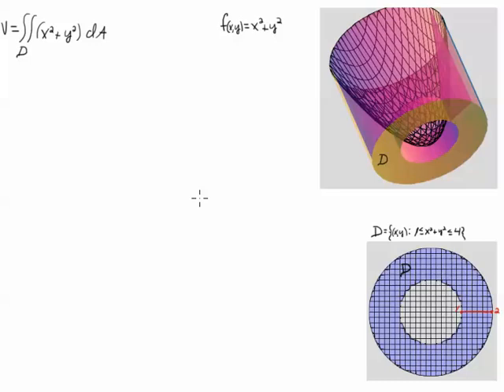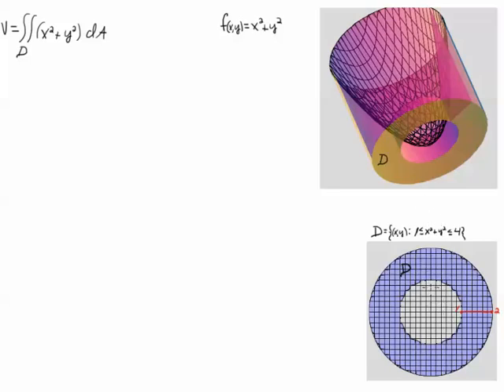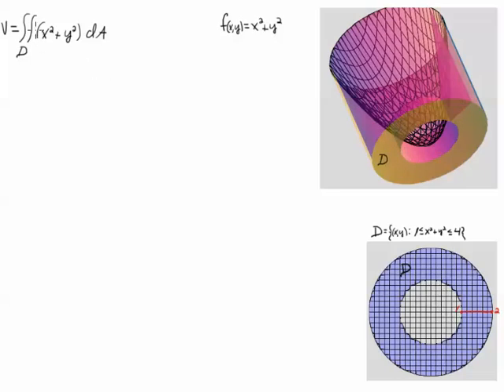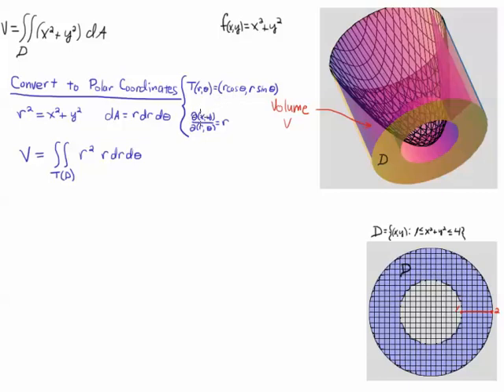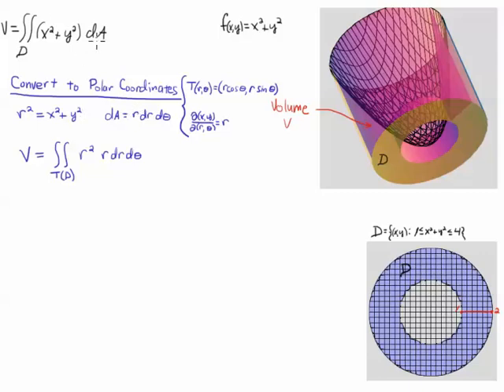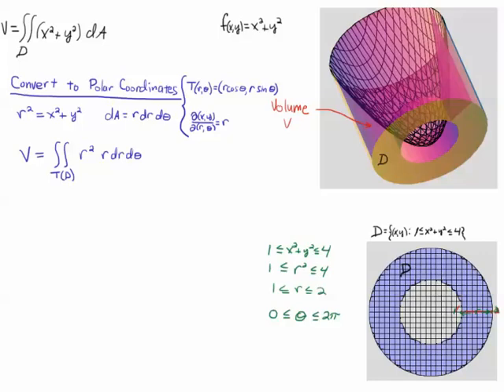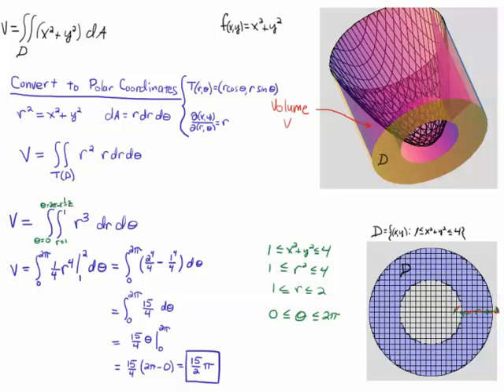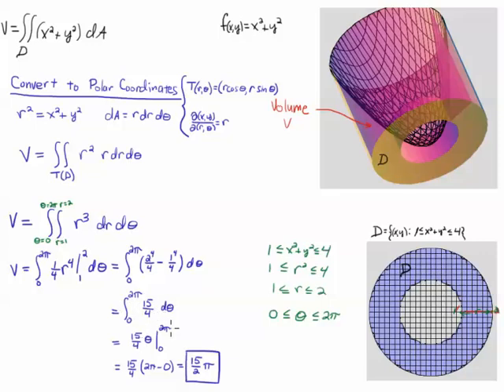Volume Under Parabolic Surface Over Annulus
Compute the volume under f(x,y) = x^2 + y^2 over the region bounded by an annulus by converting the volume integral to polar coordinates.